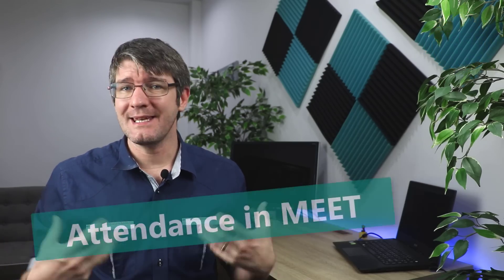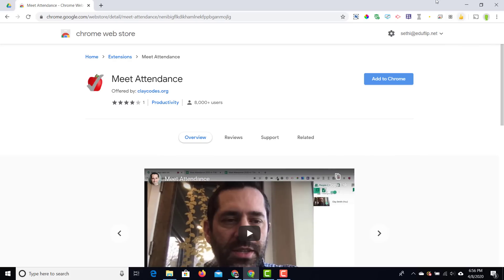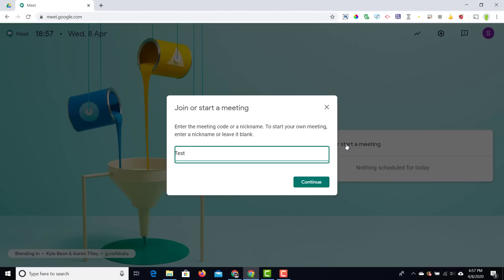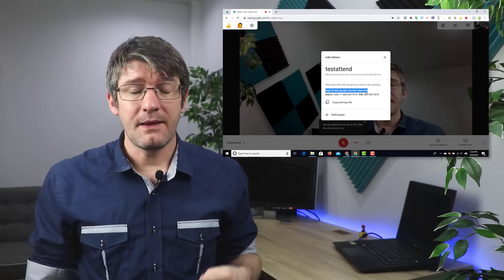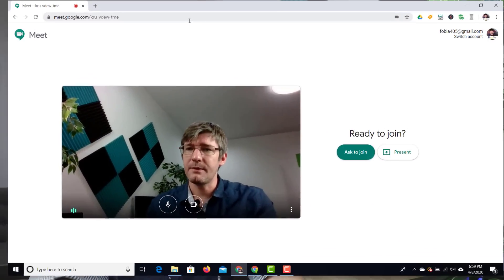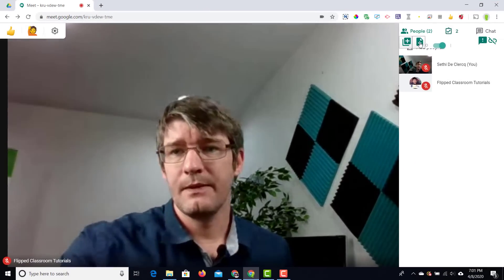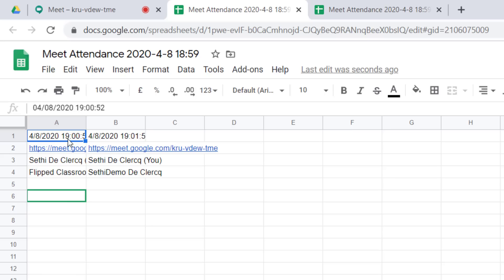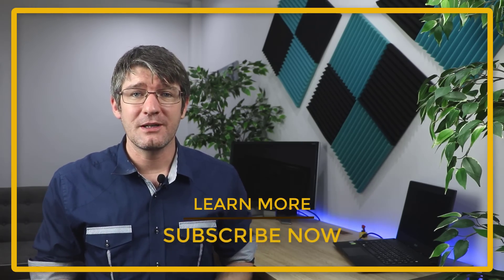How to take Attendance in Google Meet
In this video you will learn about Meet Attendance, a brilliant extension that will enable you to take attendance of your students and see when they've joined or left the Meet.